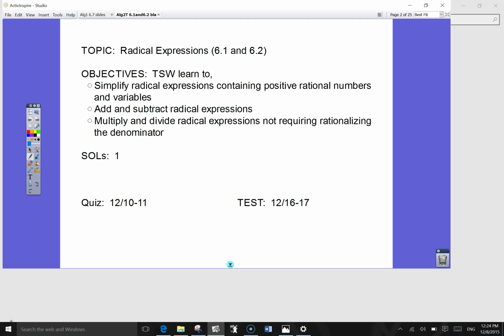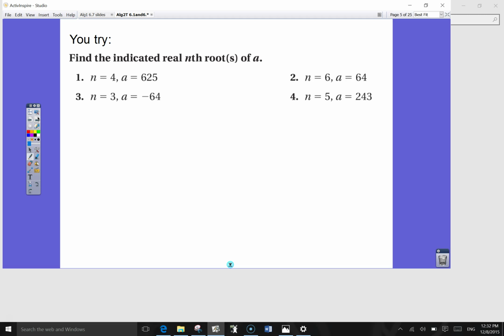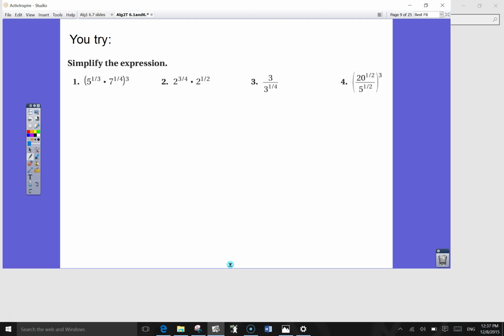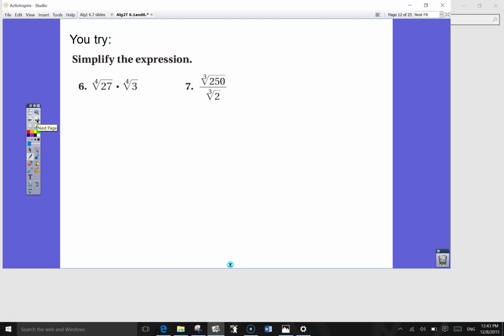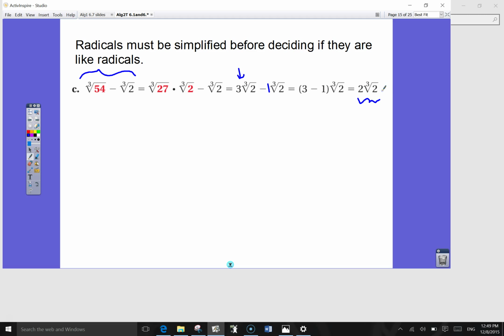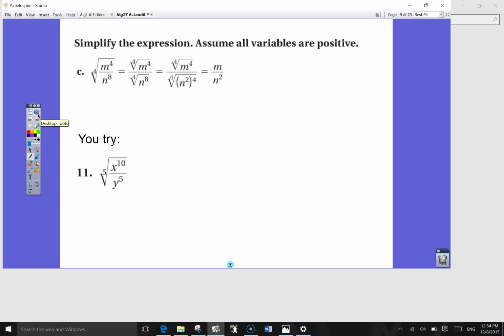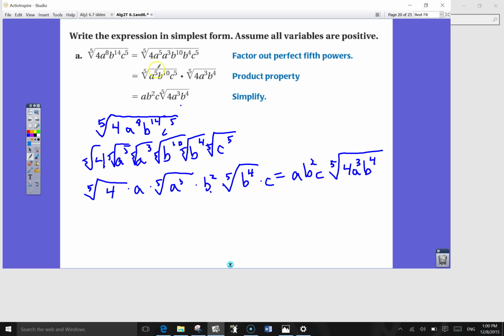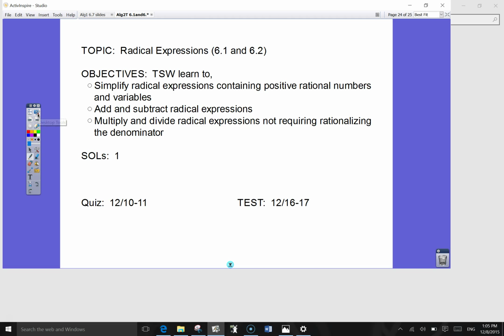Mr Callahan, Math Teacher, Tabb High School